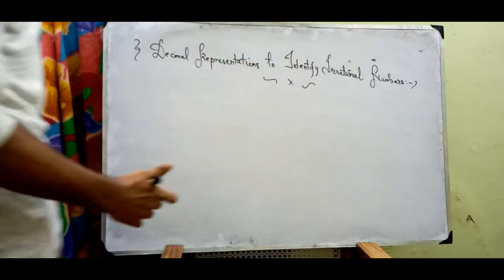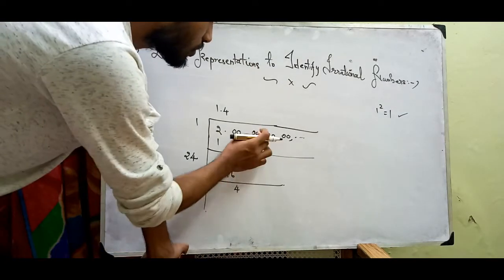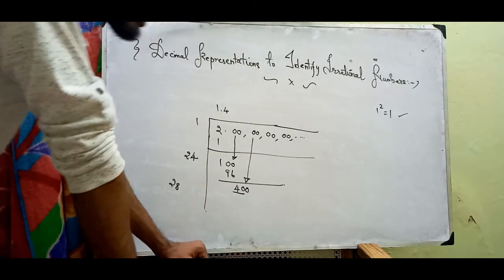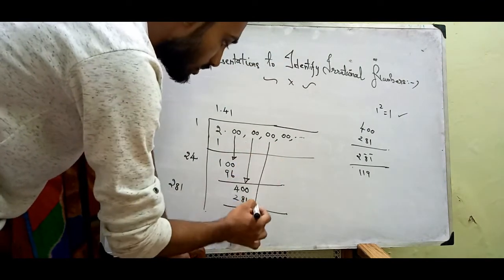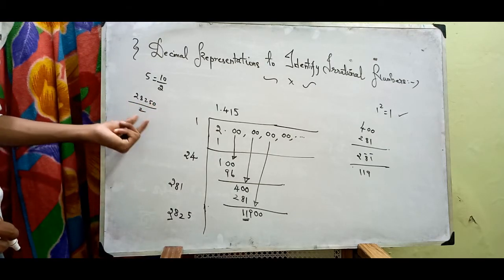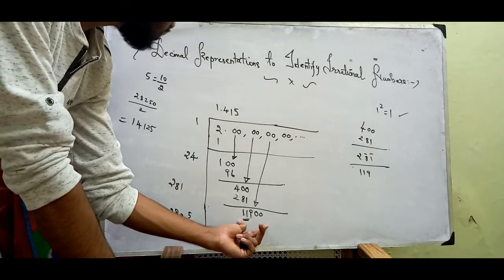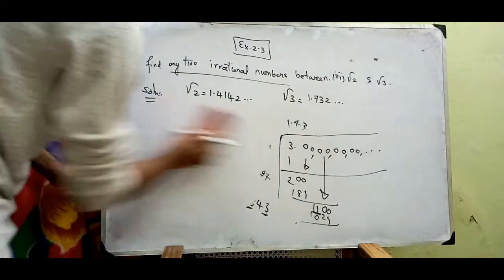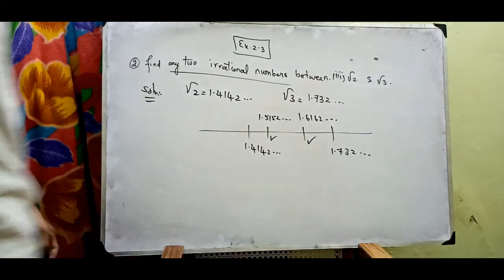Grade 9 Lecture 22 Chapter 2